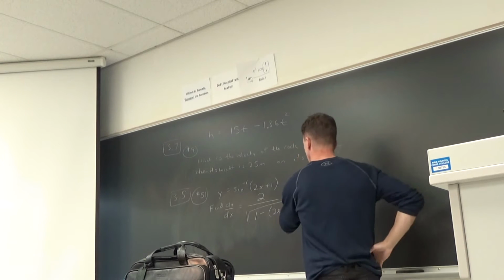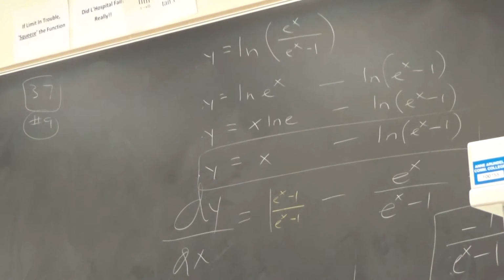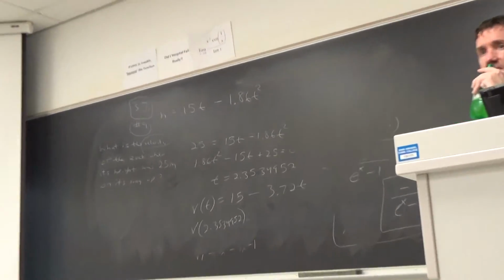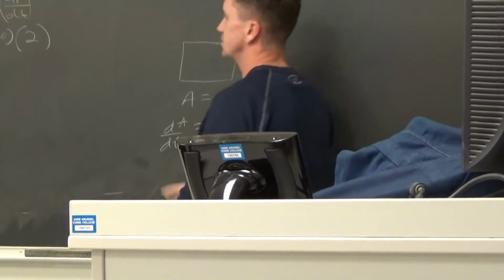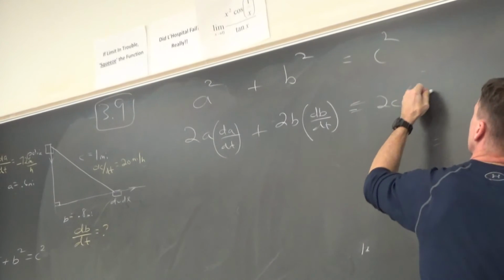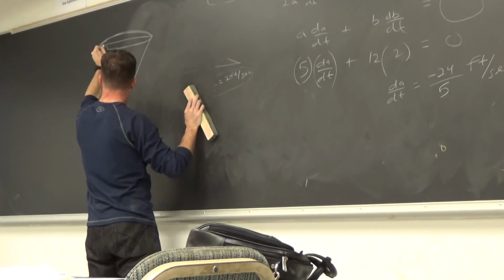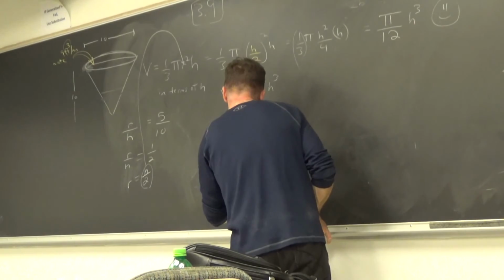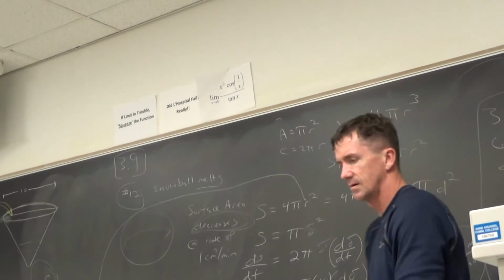Ch 3.9 Related Rates